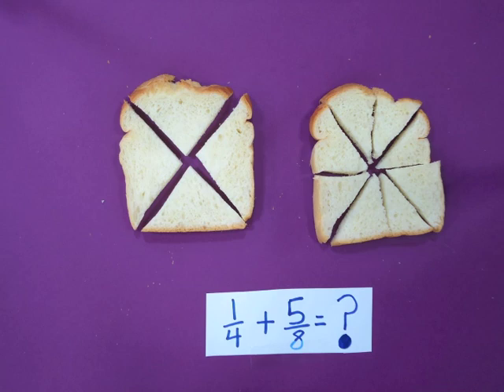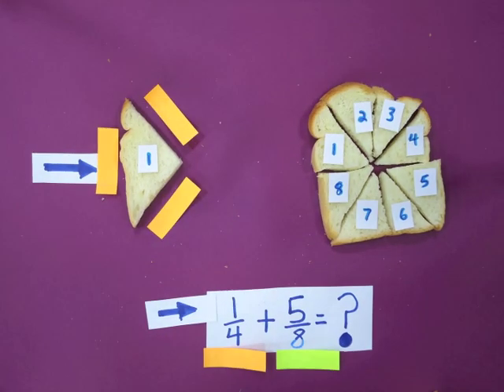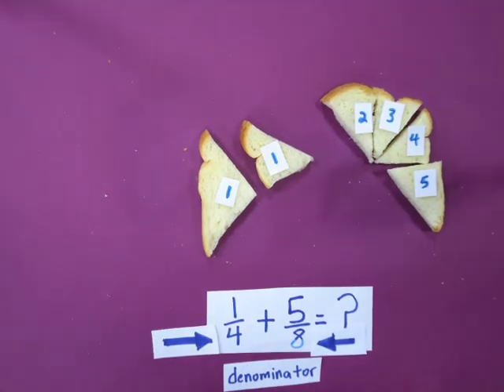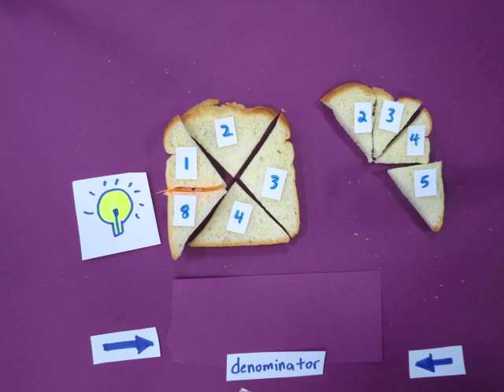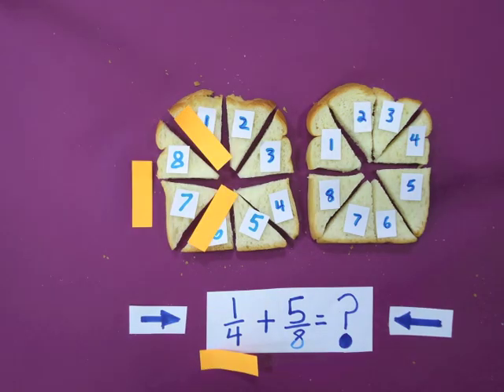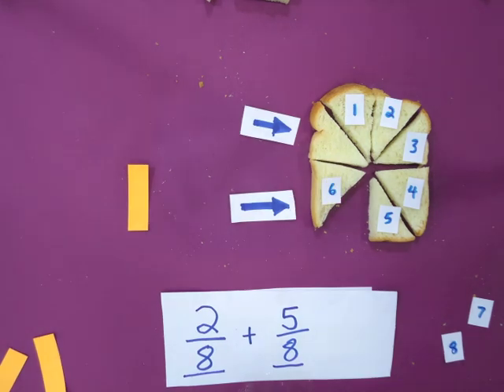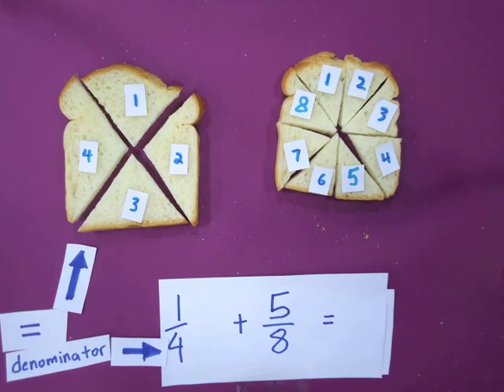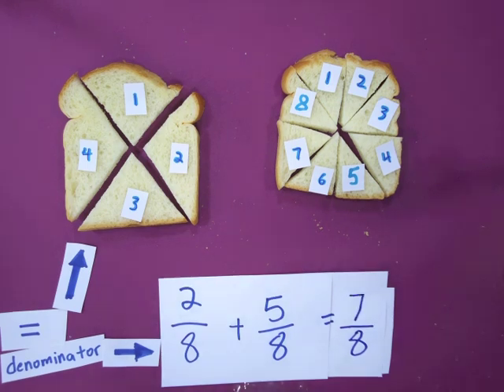Adding Fractions Stop Motion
A demo video for students to build ideas for their own instructional videos.